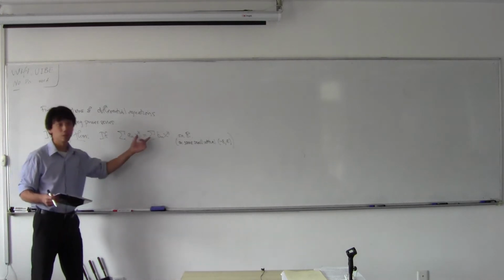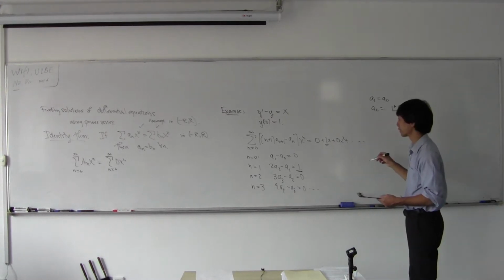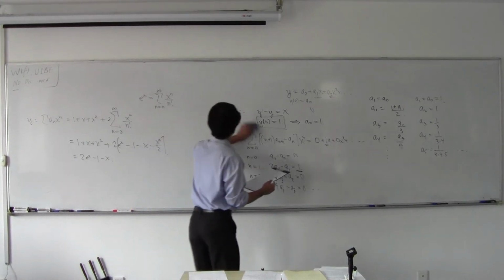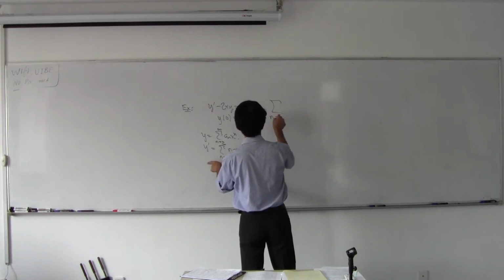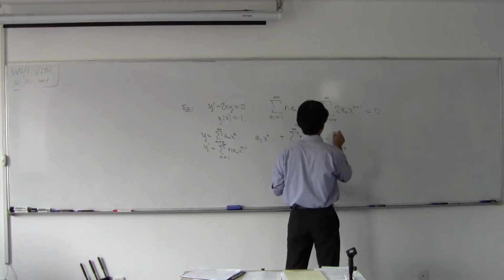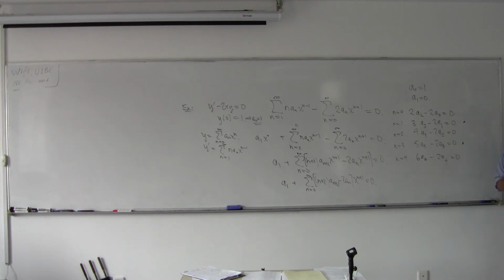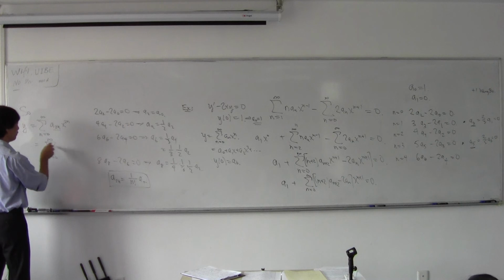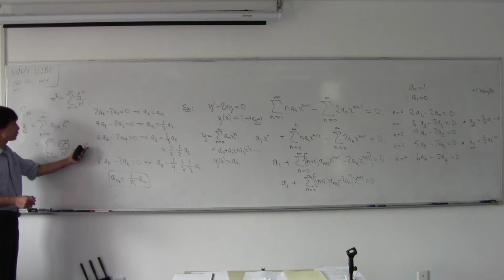Math 120 Calculus II 062515a: Power Series, ct'd. (1/3)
Solving differential equations using power series; Identity Theorem; examples: y' - y = x, y(0) = 1; y' - 2xy = 0, y(0) = 1.